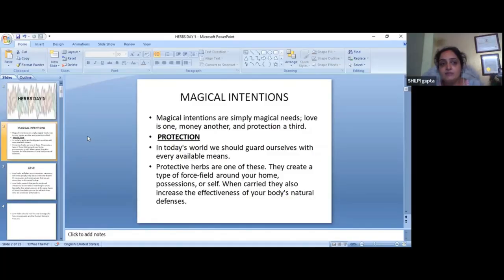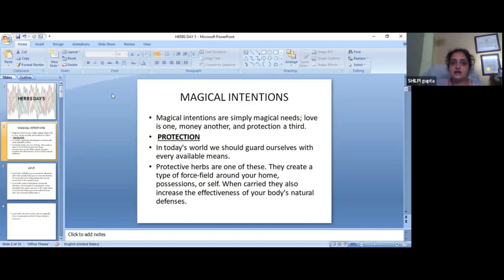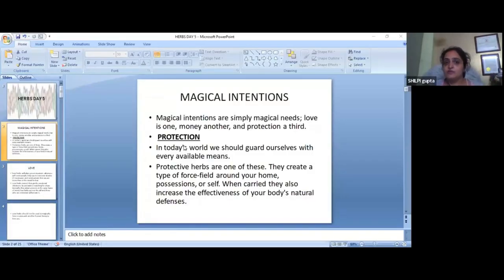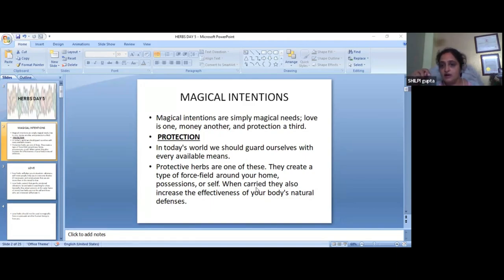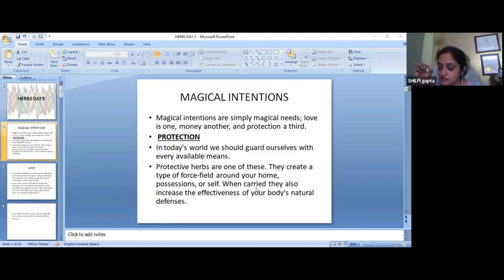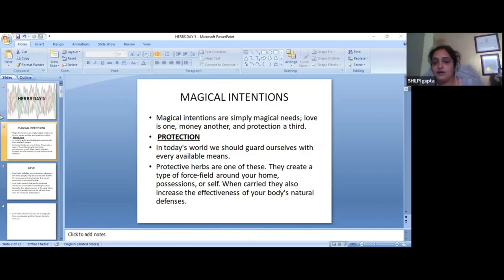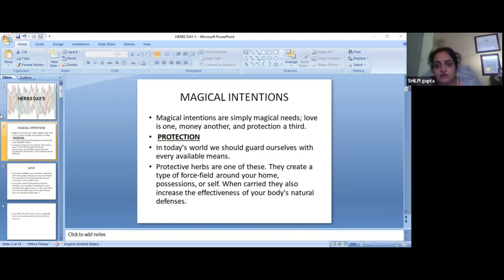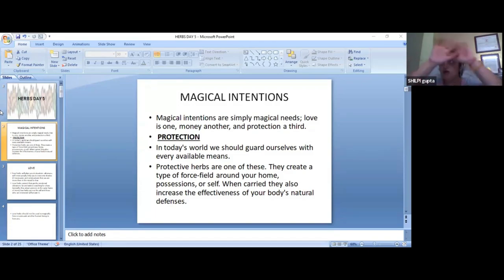the Power of Magical Intentions" || Herbs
In this video, we'll be talking about the Power of Magical Intentions" and how herbs can help you achieve your goals.

Whether you're looking to improve your health, achieve a goal, or solve a problem, herbs can help you get there faster and easier than you might think. In this video, we'll be discussing the Power of Magical Intentions" and how herbs can help you achieve your goals.

For any query please contact on:
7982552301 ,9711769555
Stay Blessed !
Team Gurujeegyan